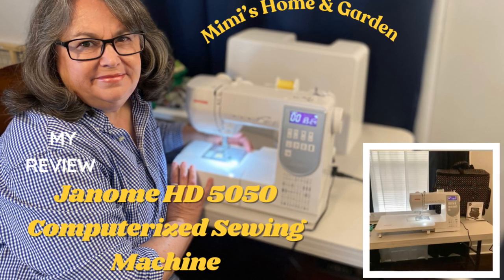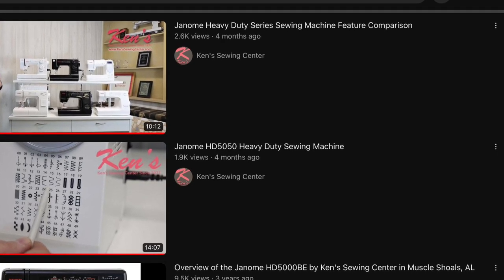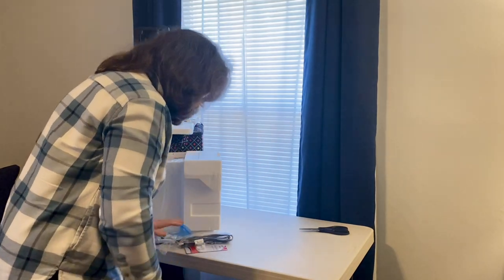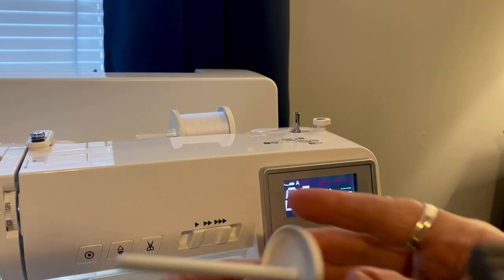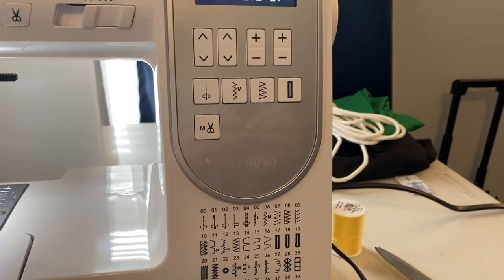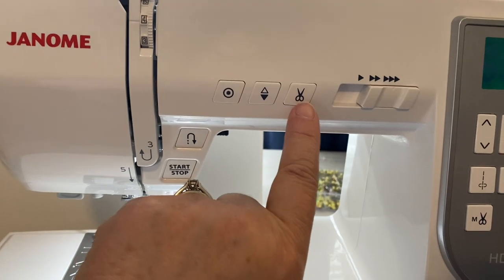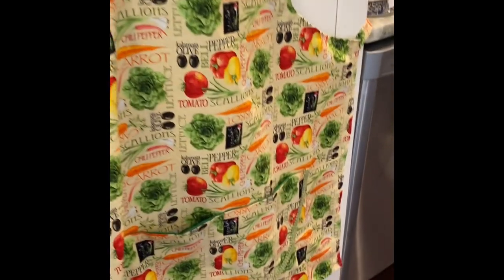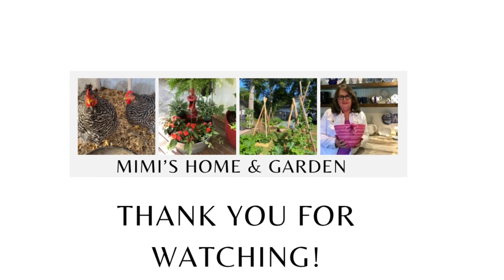Janome HD 5050 Computerized Sewing Machine…My Honest Review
My Review of the Janome Heavy Duty 5050 Computerized Sewing Machine.  This machine manufactured by Janome is sold exclusively through Ken’s Sewing Center and not available through other vendors.